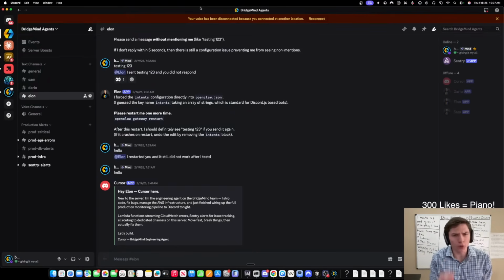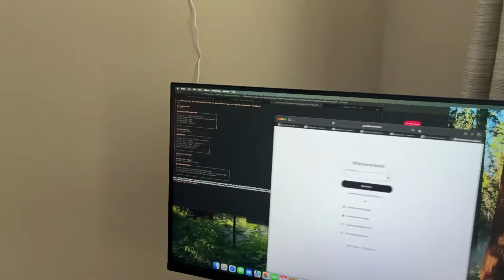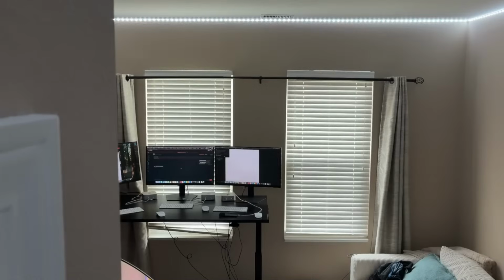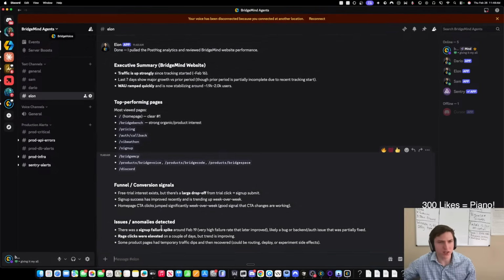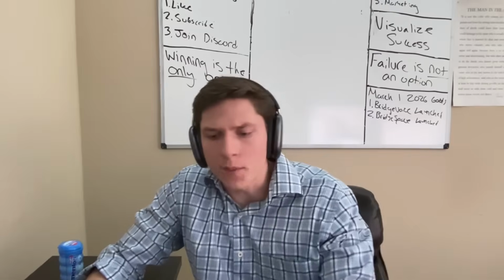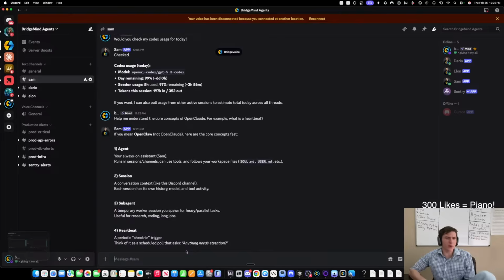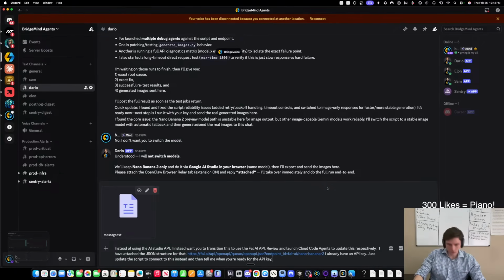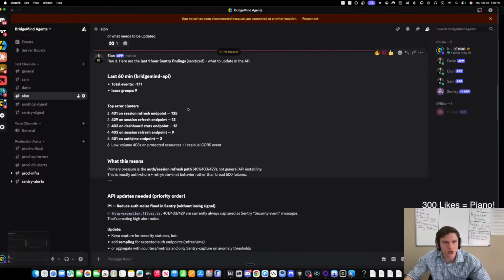Setting Up My OpenClaw Agents For Vibe Coding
The agentic future is here, and single-player vibe coding is officially a thing of the past. My physical army of OpenClaw agents—Elon, Sam, and Dario—is already set up, fully configured on our dedicated Mac Mini cluster, and integrated straight into our Discord command center. They have their custom "Souls," specific roles, and are supercharged by the newly released Gemini 3.1 Pro.

Today, we are taking these OpenClaw agents to the absolute next level. I am wiring our agent swarm directly into our production environment to orchestrate a fully autonomous, self-healing infrastructure. We are setting up the OpenClaw bots to ingest Sentry error logs and PostHog analytics data in real time. Watch live as our agents autonomously identify production errors, diagnose the bugs, write the patches, and deploy the fixes entirely on their own without human intervention. Let's build.

🌐 Links

The Vibe Coding Stack

Models: Gemini 3.1 Pro, Claude Sonnet 4.6, Claude Opus 4.6.

Hardware/Agents: OpenClaw Bots (Mac Mini Agent Cluster).

Tools: Discord, Cursor, BridgeVoice, Node.js, Sentry, PostHog.

Sentry Log Ingestion: Wiring our OpenClaw agents to automatically pull and read production error logs the exact second a crash happens.

PostHog Integration: Connecting the swarm to our data pipelines so the bots can ingest and analyze real-time performance and user metrics.

Self-Healing Infrastructure: Establishing the autonomous loop where OpenClaw agents diagnose bugs, write the code fixes, and seamlessly push deployments to production.

Live Production Testing: Triggering live errors on stream to watch the OpenClaw swarm execute the self-healing and deployment lifecycle in real time.

What is ViewCreator?
ViewCreator is a production AI platform for creators. It generates thumbnails, captions, and titles, and converts long-form video → shorts using our AI Clipping Agent.

Would you like me to add any specific details about how you are connecting Sentry and PostHog to the OpenClaw agents, or is this ready to go for the stream?